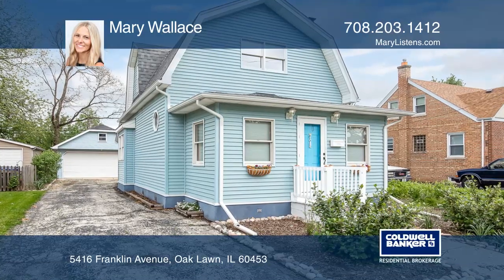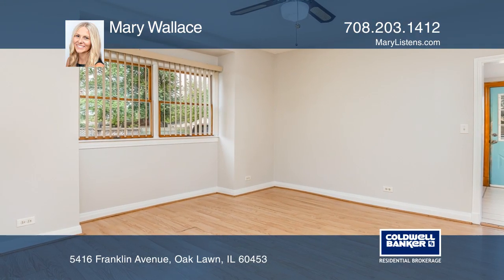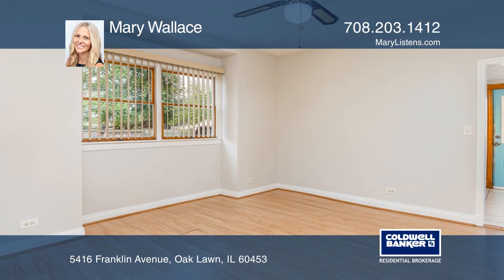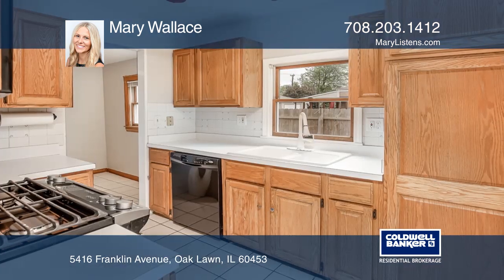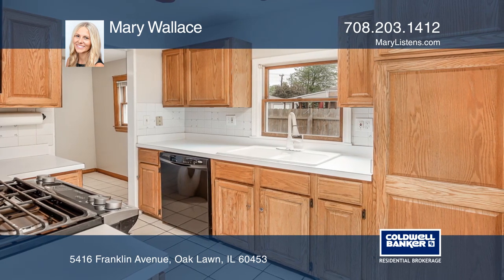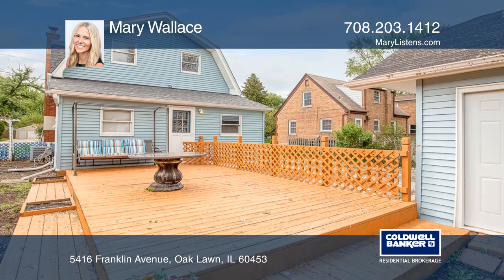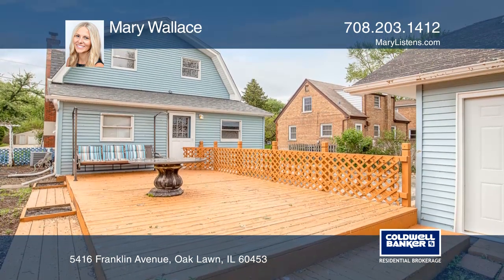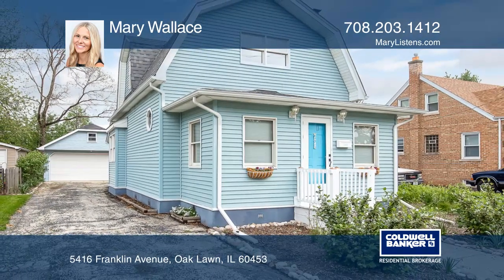5416 Franklin Avenue Oak Lawn, IL | ColdwellBankerHomes.com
5416 Franklin Avenue, Oak Lawn, IL

This one of a kind three bedroom, two bath Oak Lawn Dutch Colonial home is filled with character and charm. This bright home features gorgeous stained-glass windows, wood laminate flooring, a front den or office, a spacious living room with a ledger stone fireplace, a formal dining room, a kitchen w